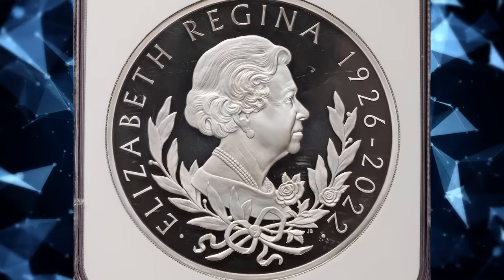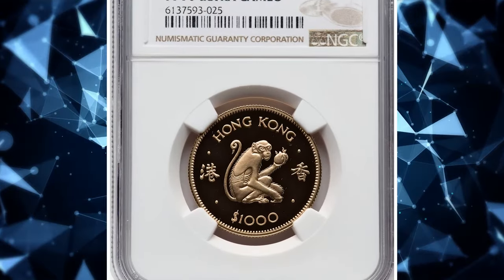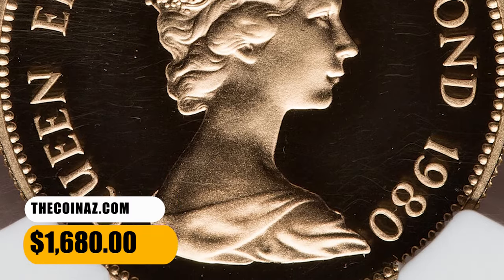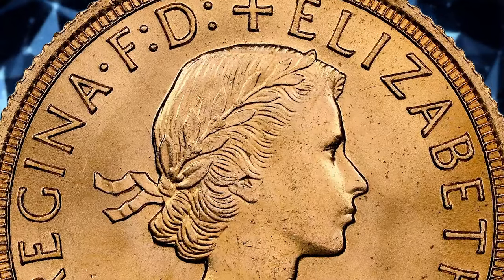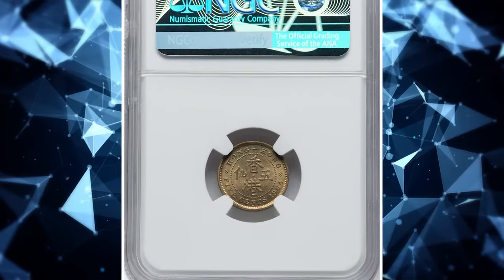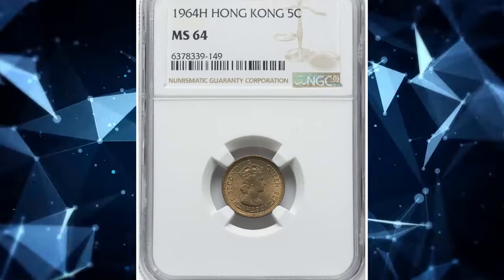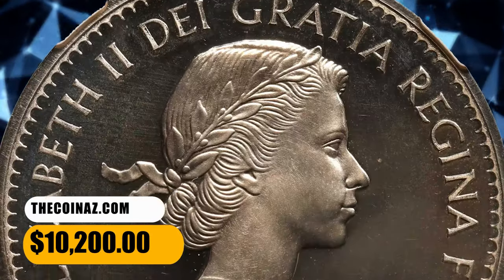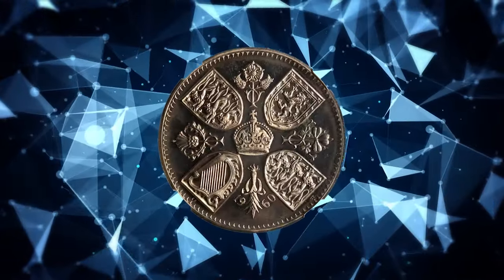5 Rare Elizabeth II COINS that hold immense value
Curious about the value of rare Elizabeth II coins? In this video, we reveal the true worth of these collectibles and how to identify them.